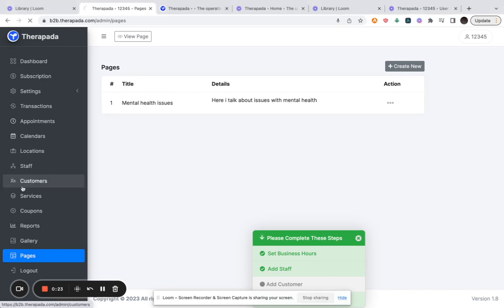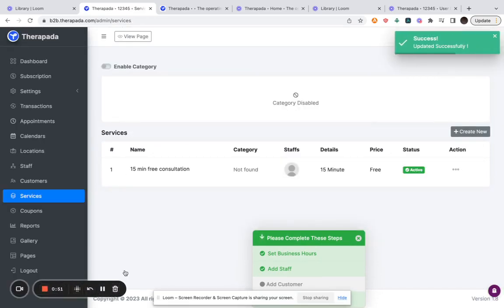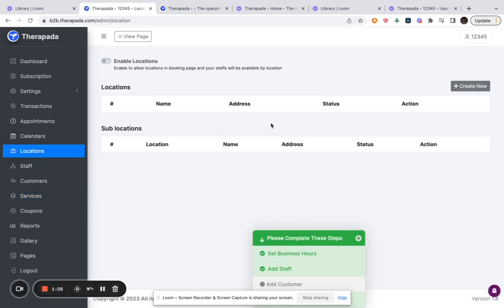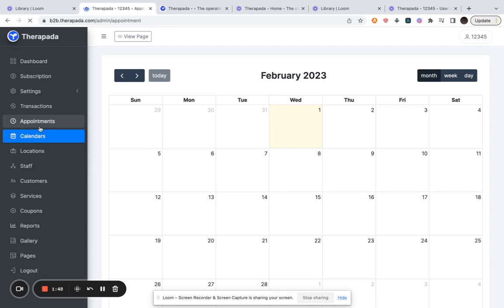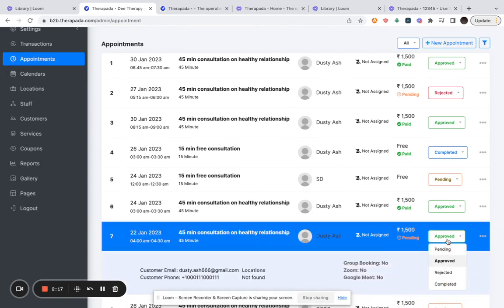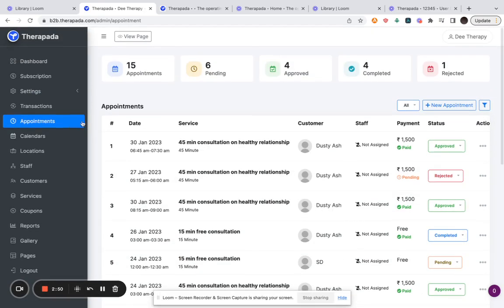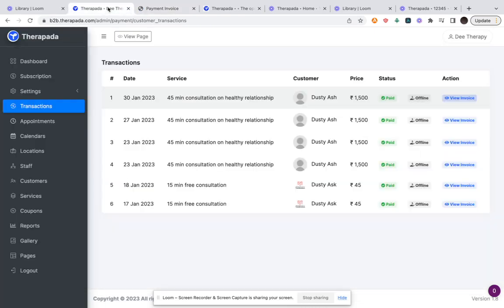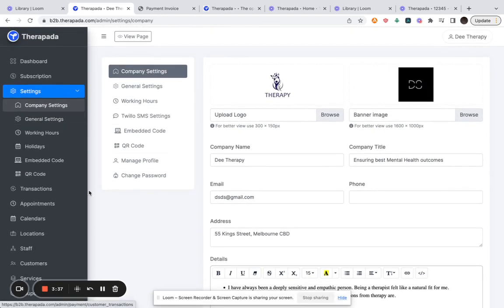Practice Management: Topic 3 - Customers, Calendar and Appointments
Goes into viewing your customers, your calendar, appointments, managing payments, etc.